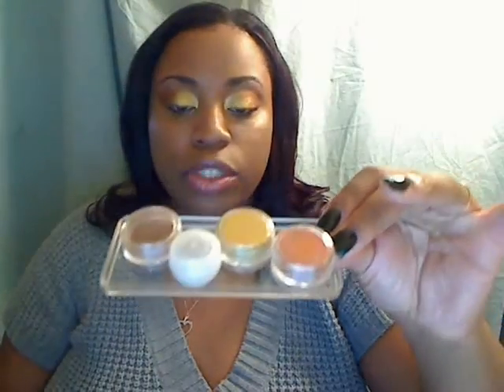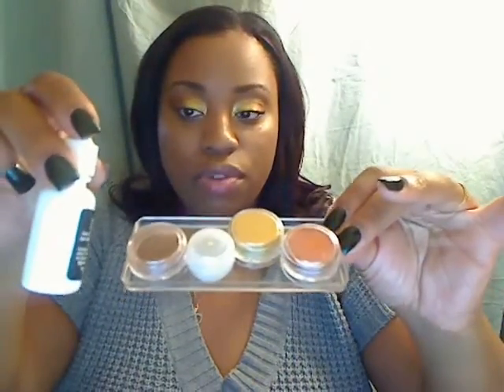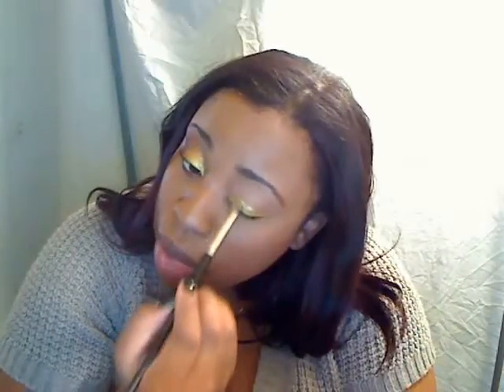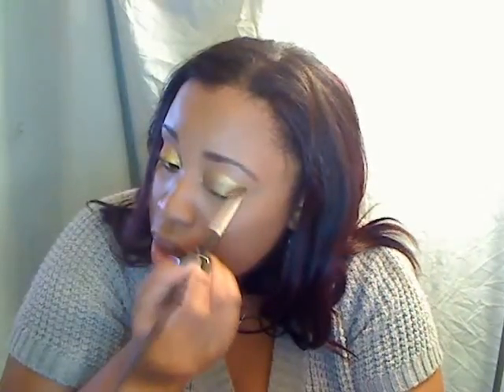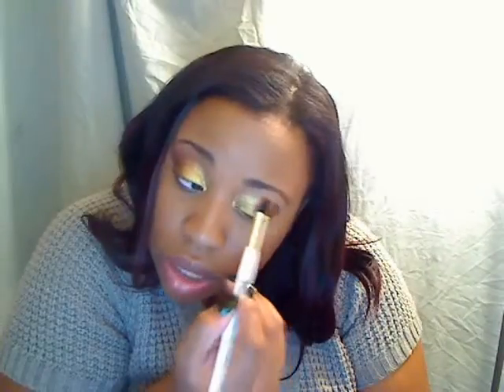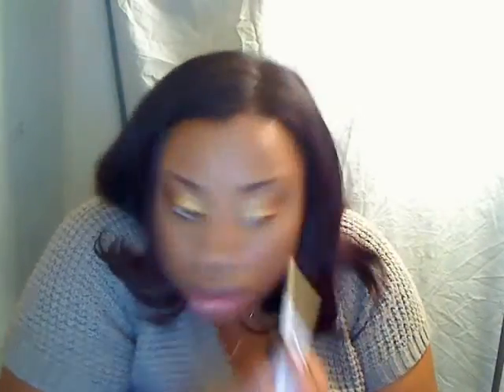Fall Harvest Inspired Makeup Look- Dramatic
Okay, so I was playing in my kit and found a nice color combo perfect for the season. I tried to track the site down for the colors, and no luck. So really any colors can be substituted that are fall inspired, be creative and send me responses.